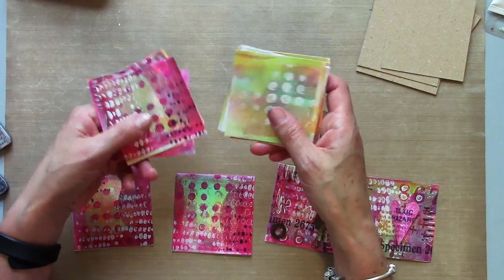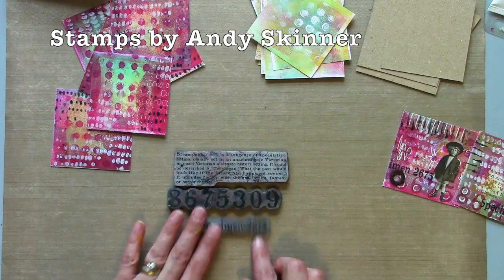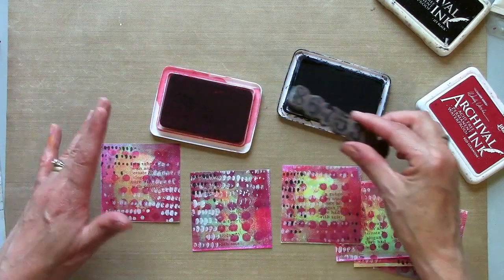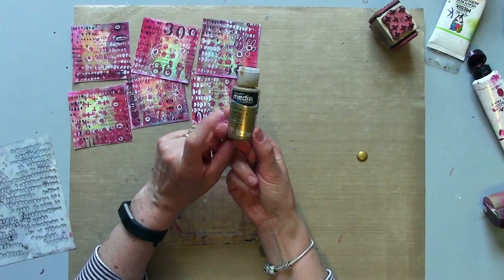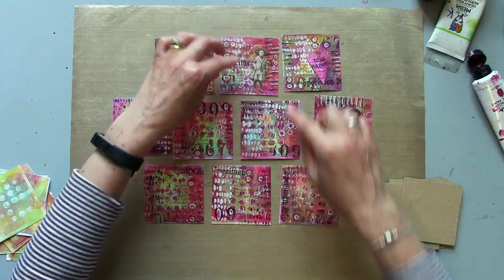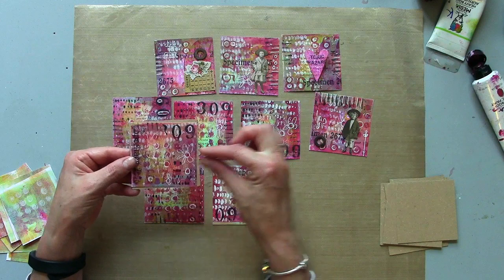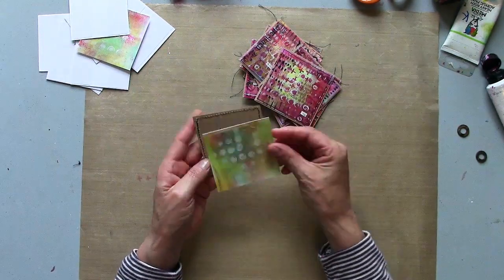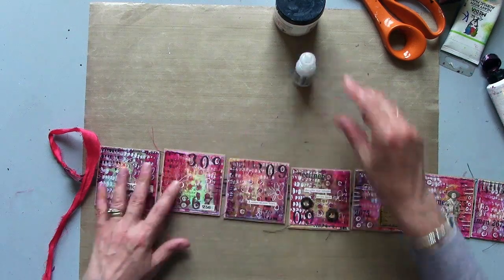Mini journaling with the Petites! Part 2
Kate Crane / Kate Crane: The Kathryn Wheel finished off an adorable mini concertina book in the second installment of this week's fromPrintstoProjectwithGelPress video. Enjoy!